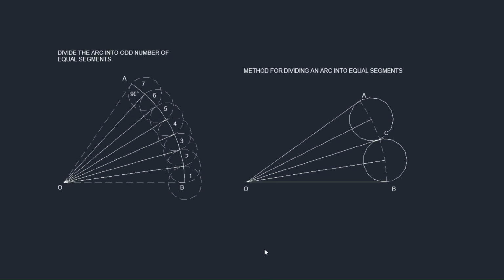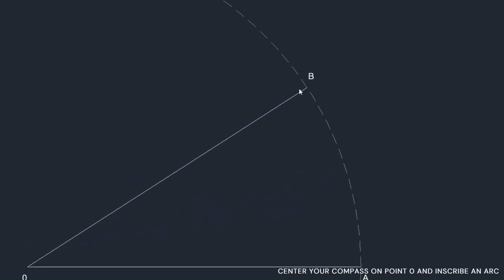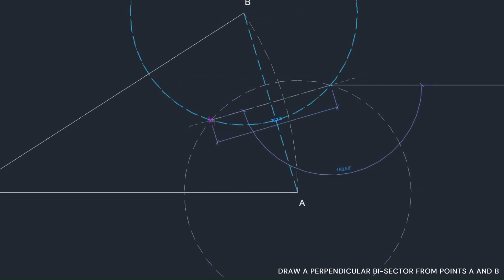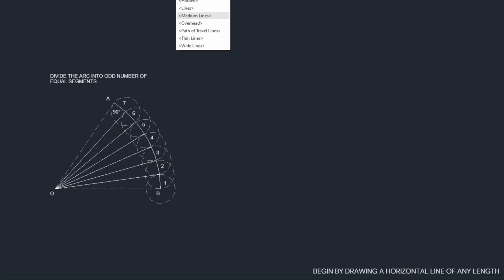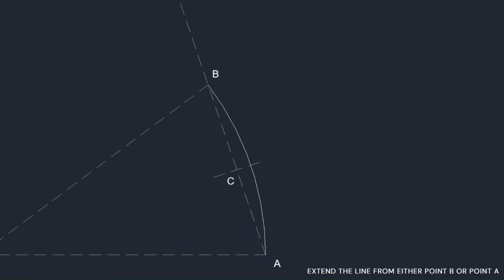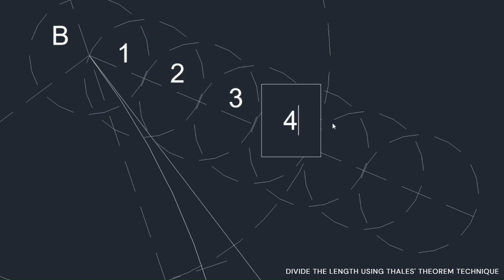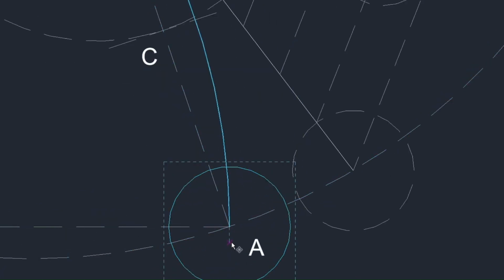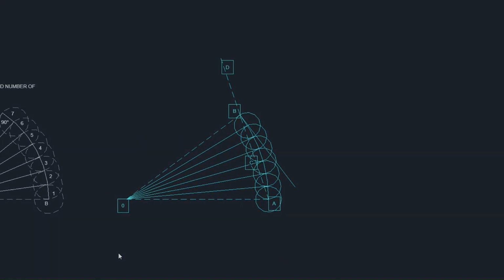DIVIDING ANGLES INTO ANY NUMBER OF EQUAL MEASURES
This is a free preview lesson of my upcoming Classical Architecture Course. It's not available right now, but I will release more info soon. In the meantime, enjoy!

Lesson: This lesson explores techniques for dividing arcs into an even and odd number of parts. Very useful when designing plans for spiral staircases or flutes for Greek and Roman columns. Try it out!